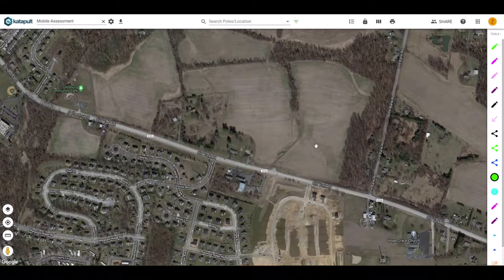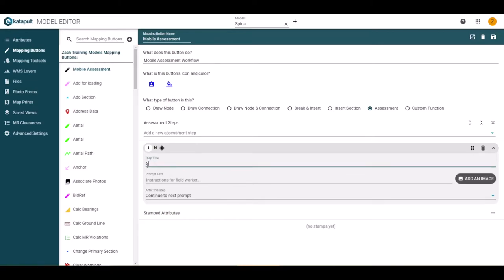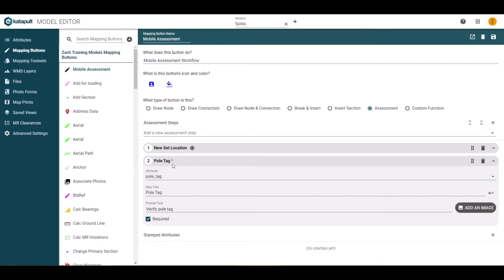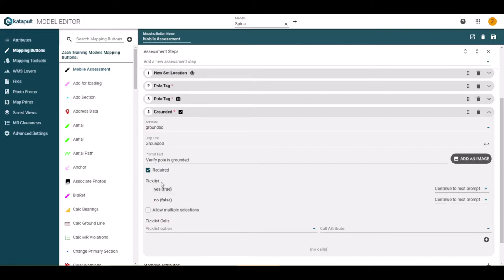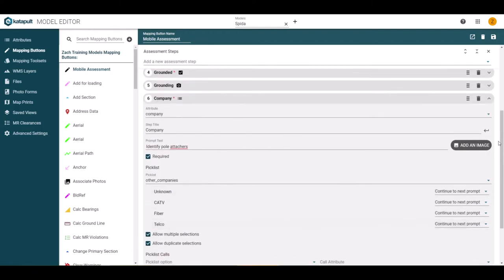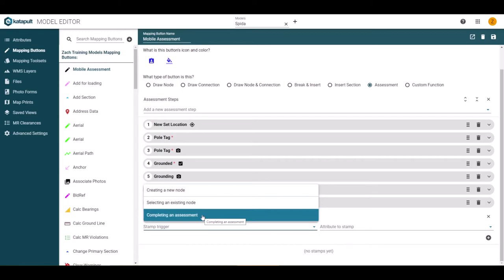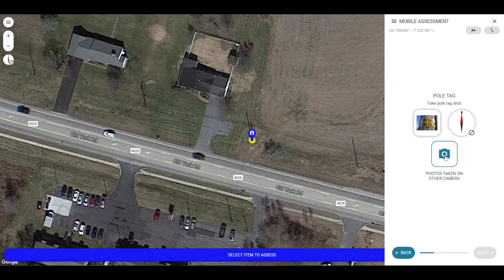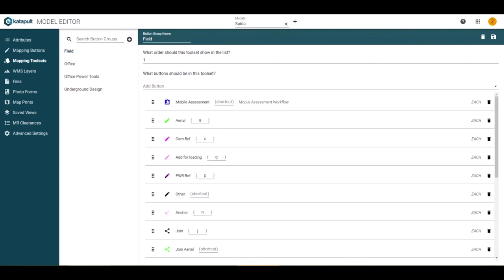Katapult Pro Mobile Assessments Webinar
Check out this brief webinar from Zach Carlson about Mobile Assessments and how to put the power of good data in your field technicians' hands!